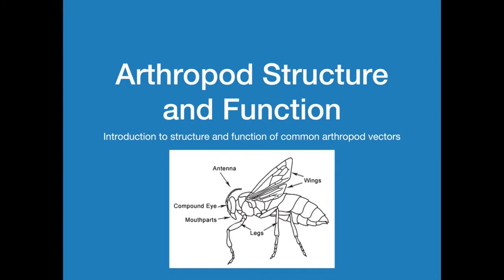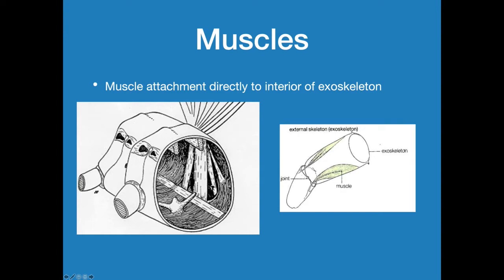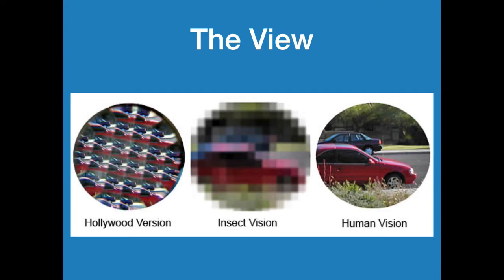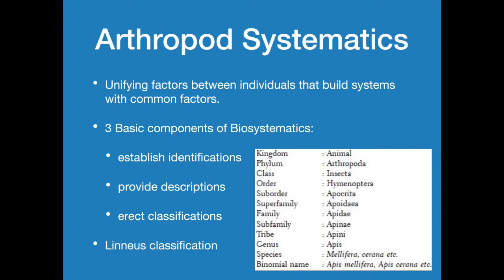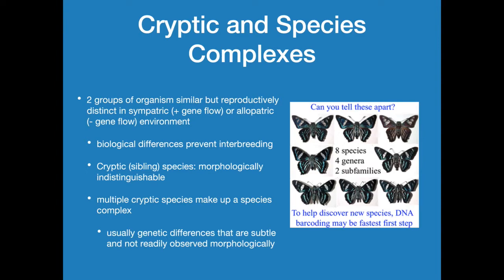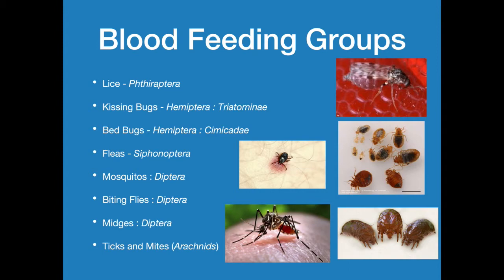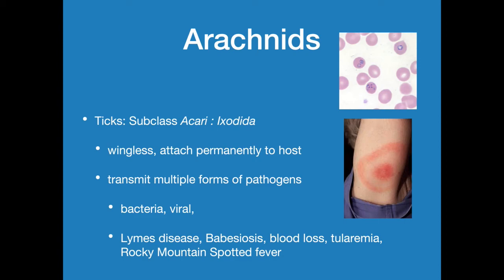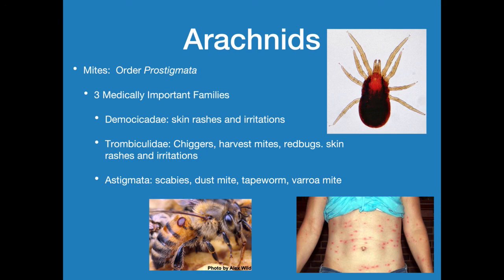Lecture 1 2 Med Vet